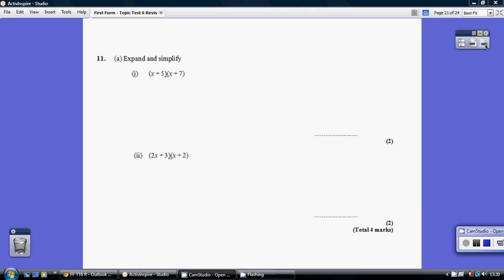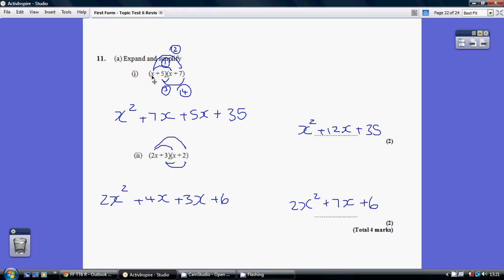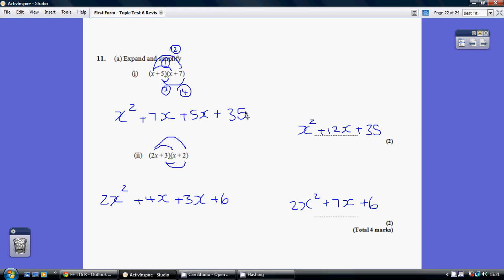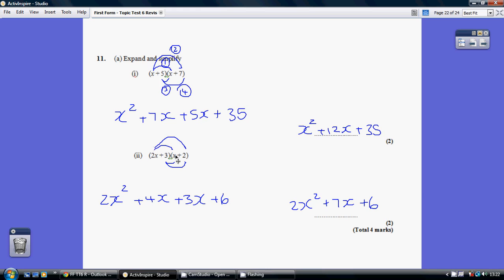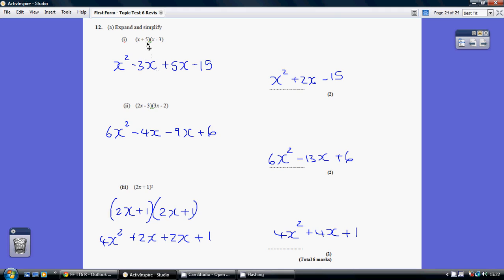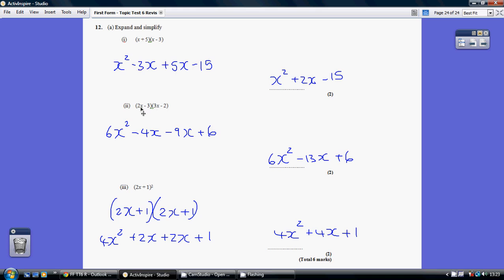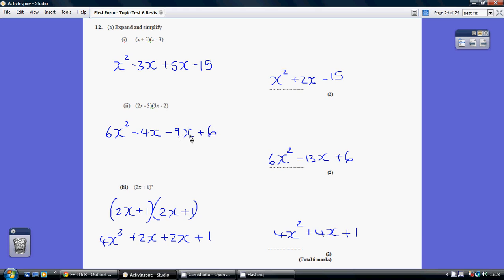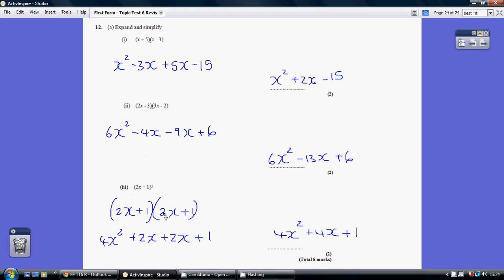First Form - Topic Test 6 Revision 4